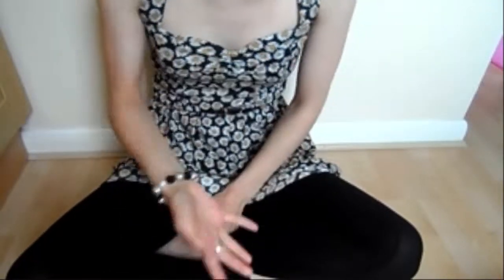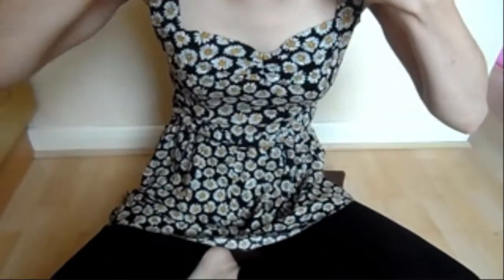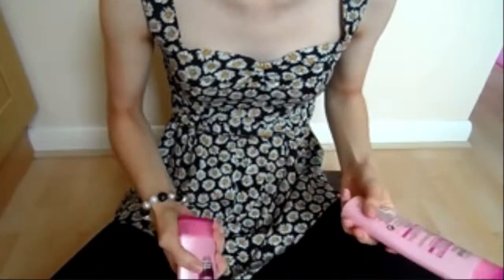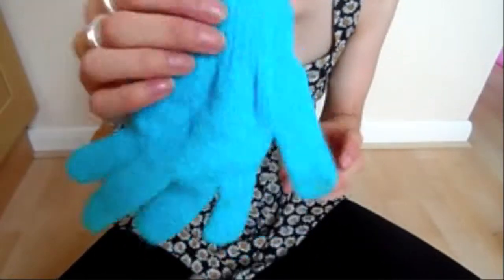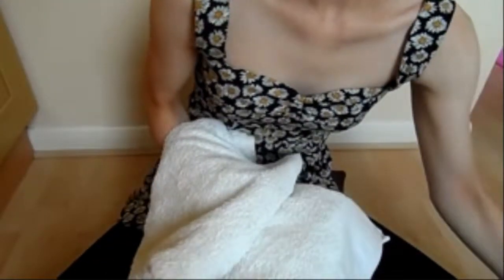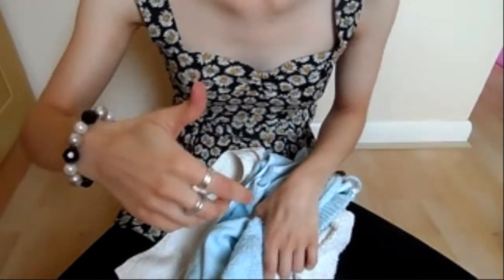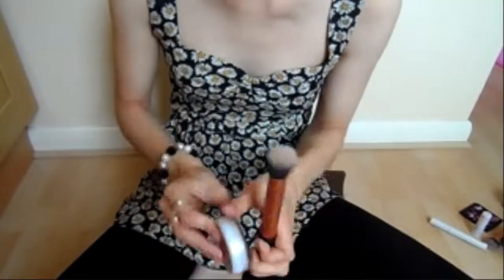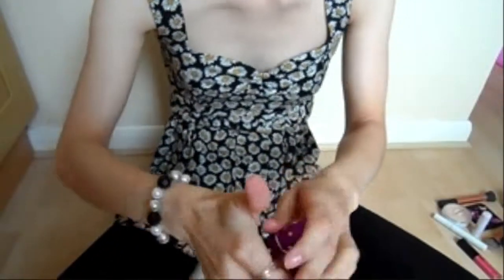What Shall I Take Swimming?! | accentgirl100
Don't forget to:
Here I am bringing you what I think makes up a good swimming bag! I hope there will be a few useful suggestions for you, let me know if you think of anything else :D